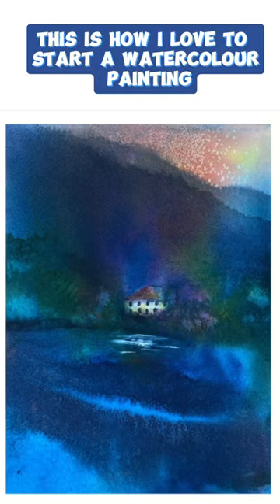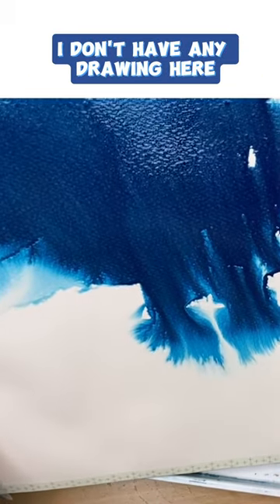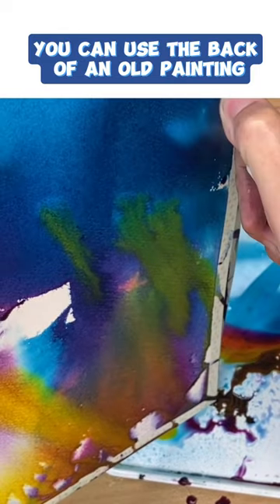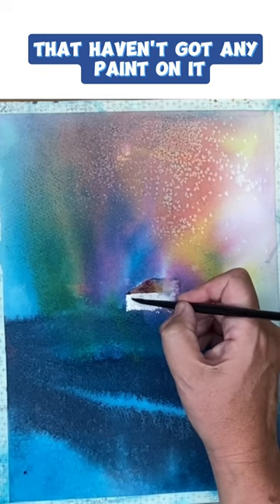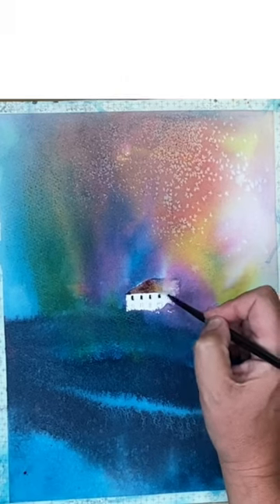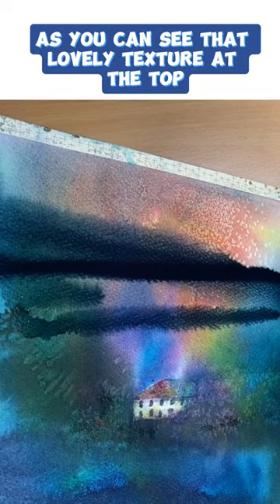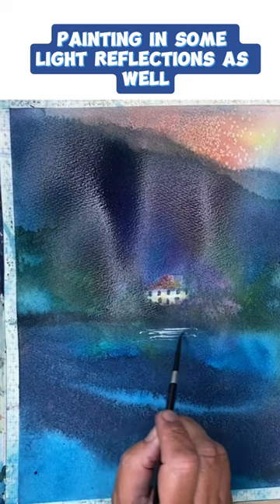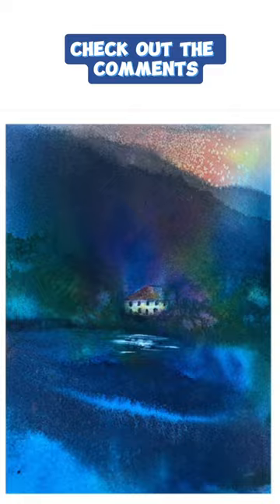Amazing way of starting a watercolour painting